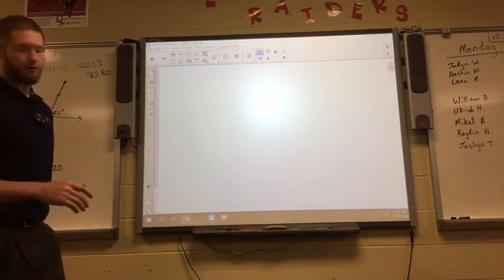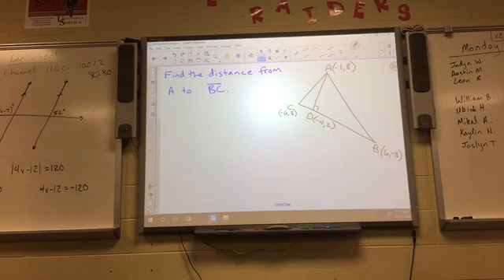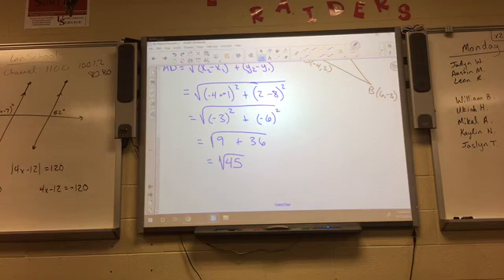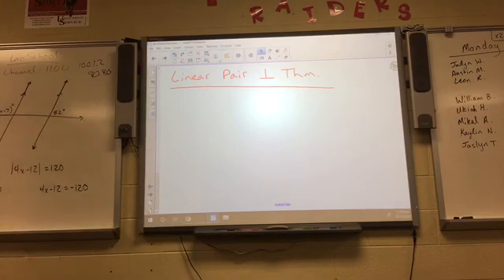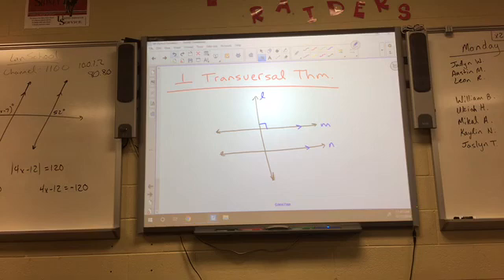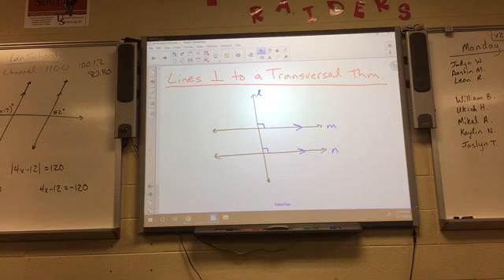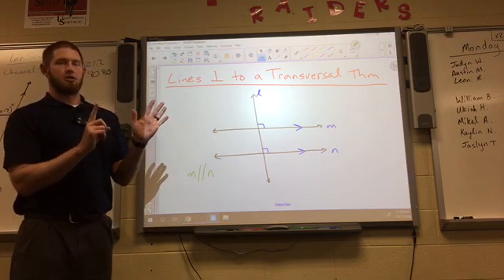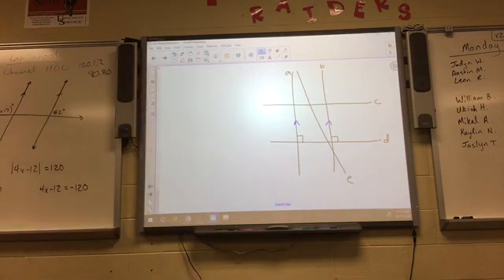Geometry- 3.4 Proofs with Perpendicular Lines